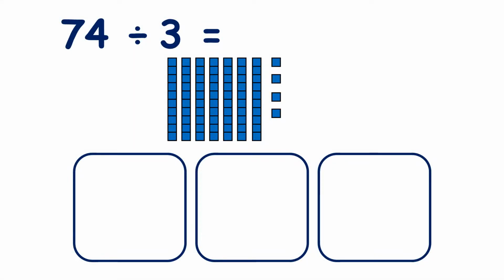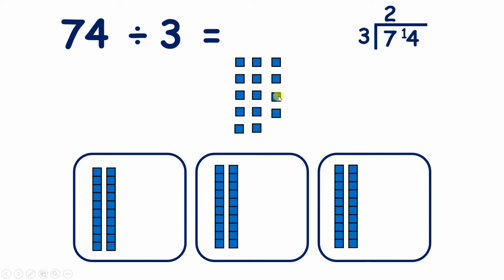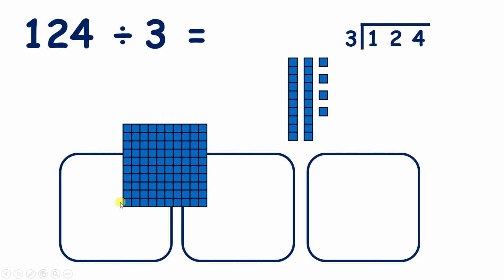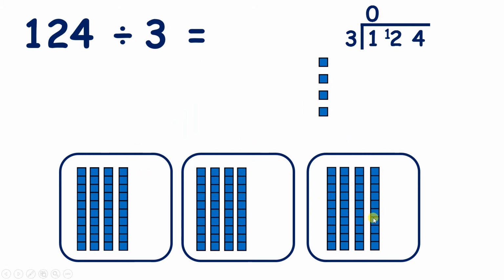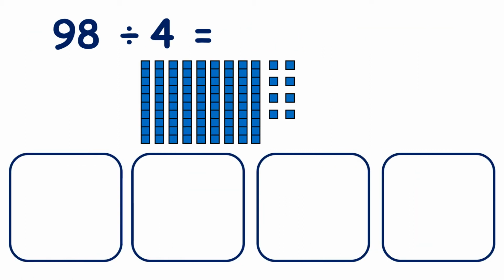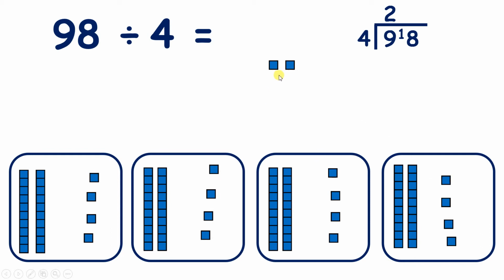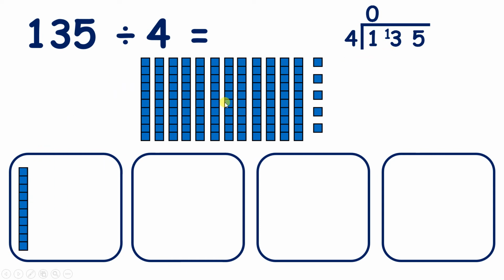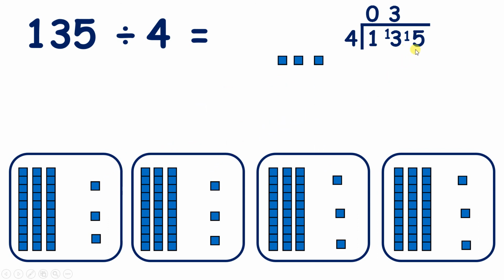Divide using short division with remainders